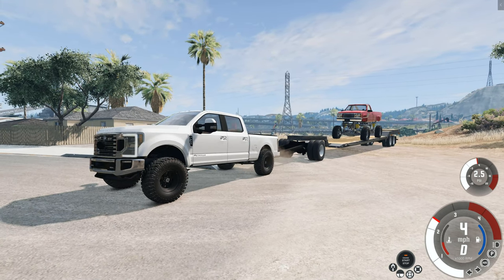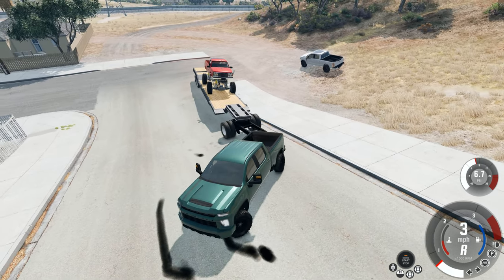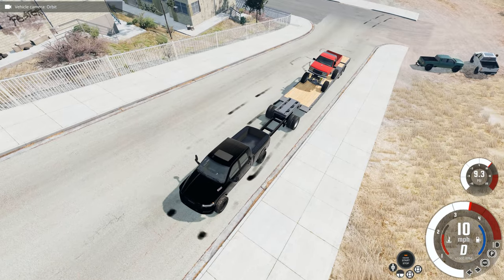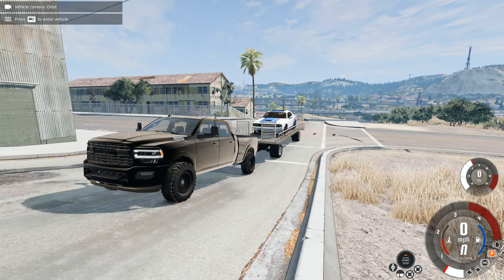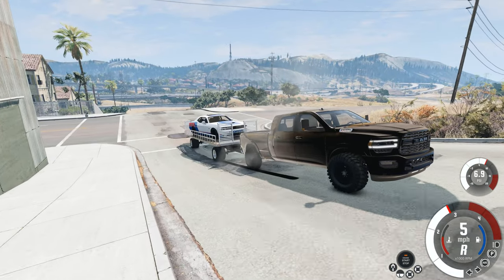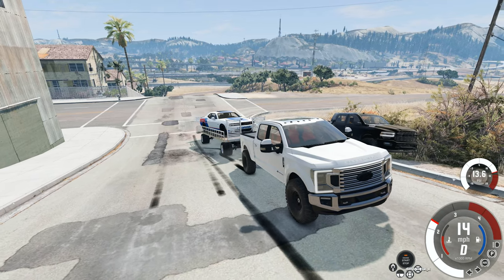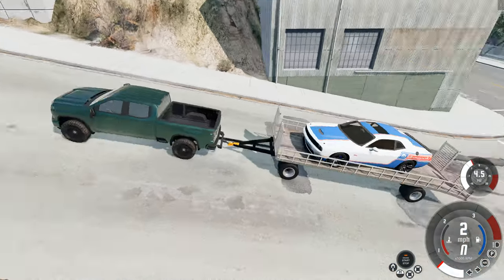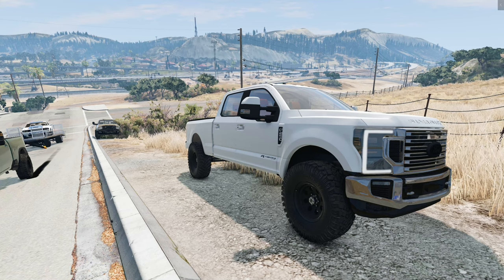BeamNG Drive Truck Wars S2 E3 - The Better Tow Rig Challenge 1 Ford F250, Ram 2500, Chevy 2500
In today’s video, we tested how 3 heavy-duty pickup trucks would hold up pulling loaded trailers and put them up against 2 big hills. Which truck would come out victorious?

Twitch (Coming Back Soon) - @thegamingram121